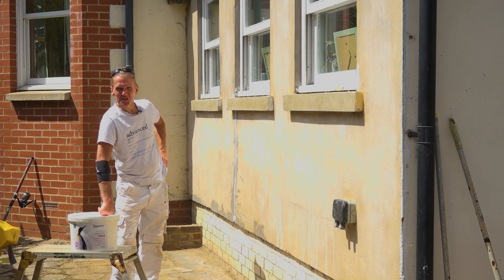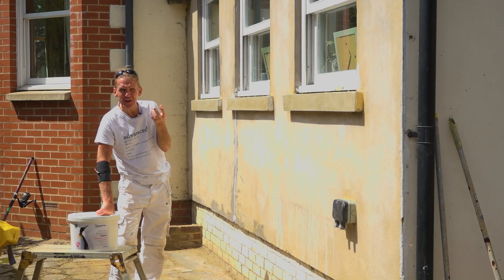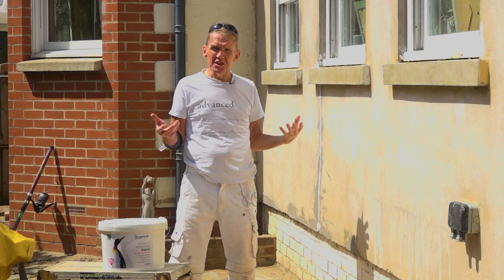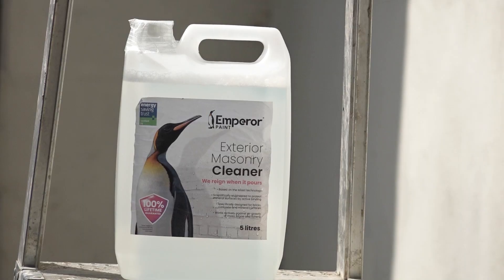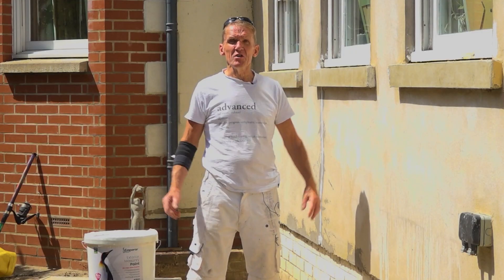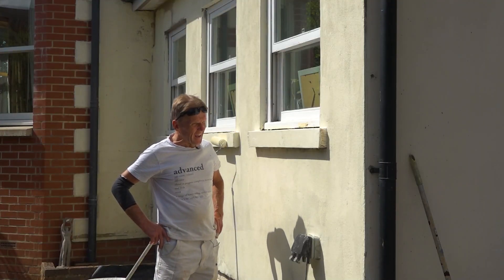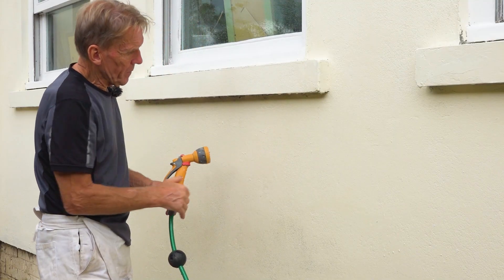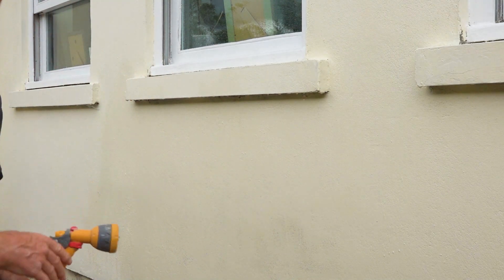Breathable Silicone Masonry Paint Solves Waterproofing Problem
Emperor Masonry Paint is a technically advanced, super hydrophobic silicone-based masonry paint for use on brick, stone or rendered exterior masonry walls.

The waterproof and highly breathable formulation has been independently tested and certified to withstand harsh weather conditions for a minimum of 25 years without peeling or flaking, making it the most durable masonry paint available today in the UK.

Key Features

◾ Lifetime guarantee
◾ The latest super hydrophobic technology that creates a water repellent surface on exterior walls
◾ Highly breathable
◾ 25-year proven performance in harsh weather conditions
◾ Creates self-cleaning exterior walls which do not allow dirt or green growth to attach
◾ Discourages discolouration from constant wetting
◾ Prevents salt efflorescence
◾ Will never peel or flake
◾ Prevents penetrating damp
◾ Verified by the Energy Saving Trust